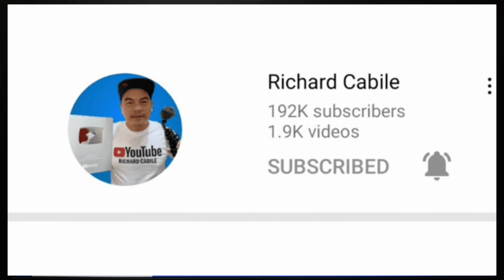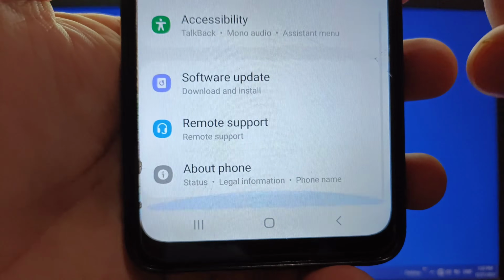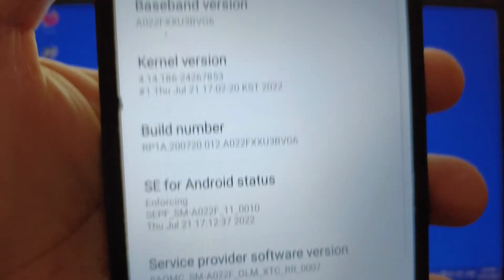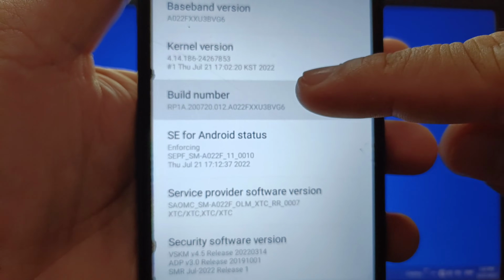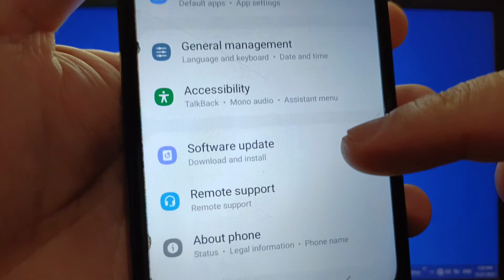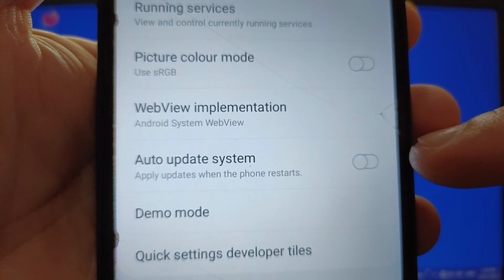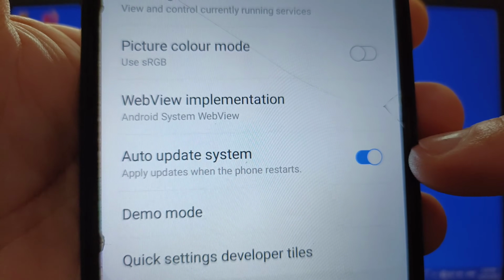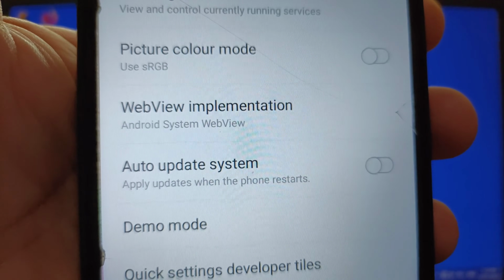How to enable or disable auto update system on Samsung Galaxy A02 | Developer Options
Do you want to enable or disable auto update system on Samsung Galaxy A02. Apply updates when the phone restarts.

Thanks...